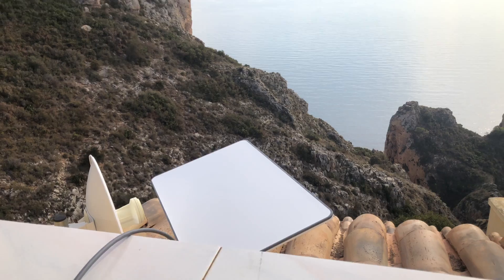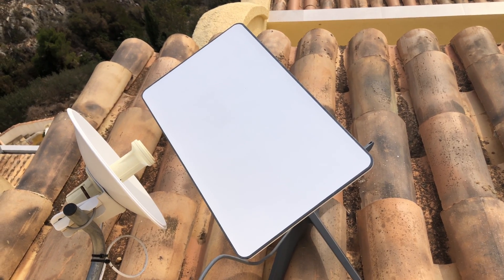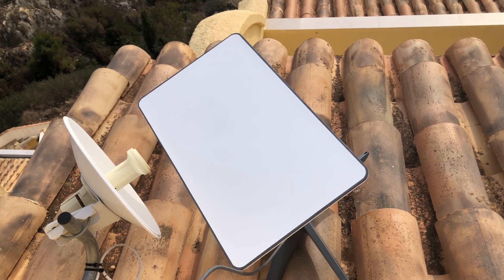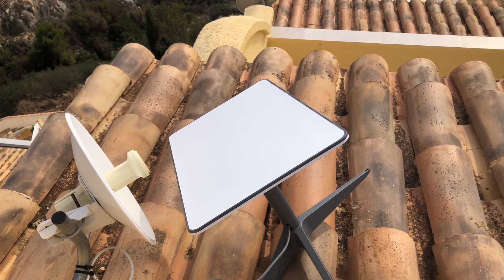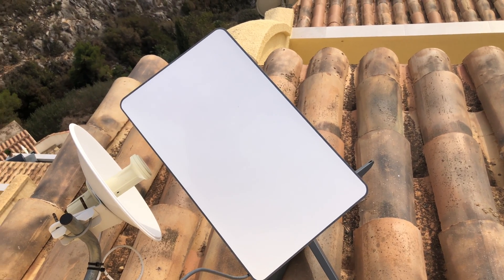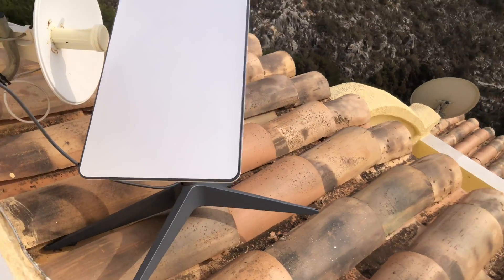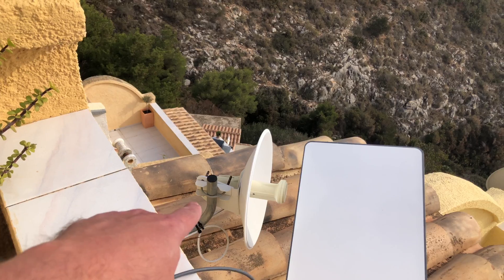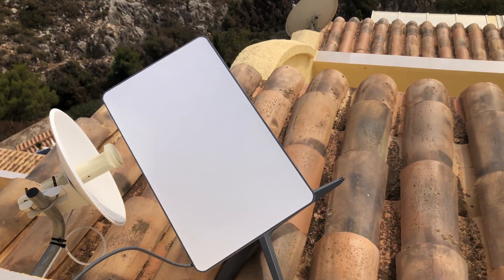Starlink antenna unboxing and installation. Satellite internet in Spain, Valencia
How to install Starlink antenna - let's check what's inside the box!